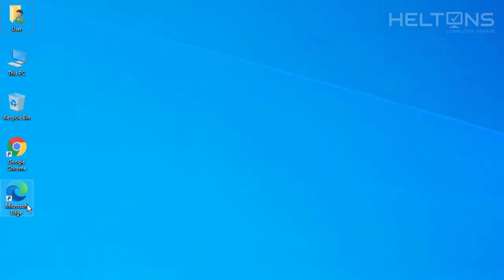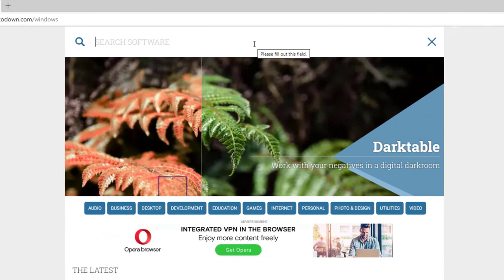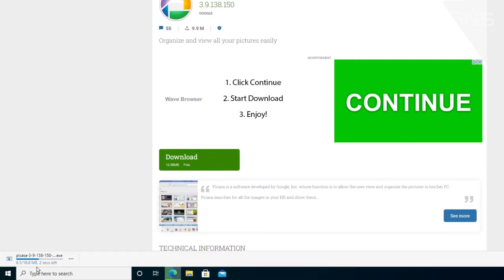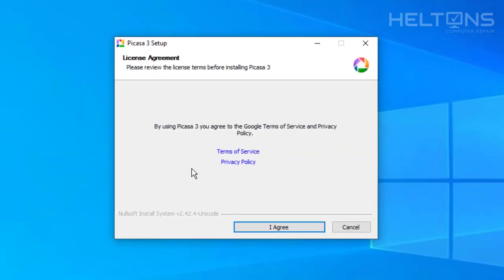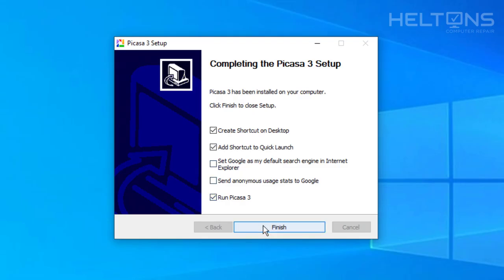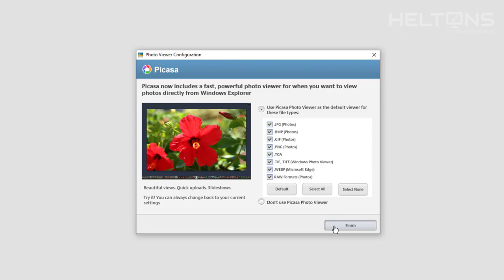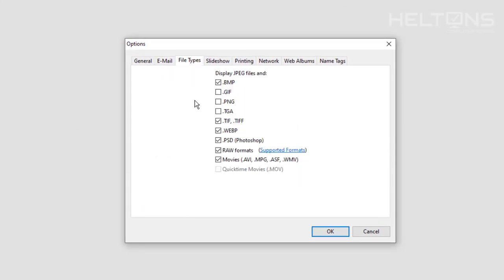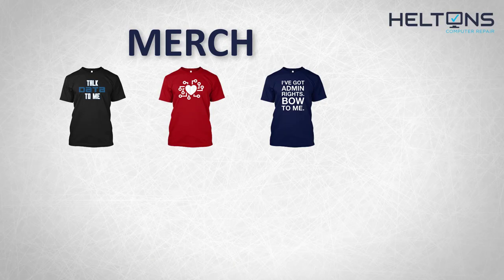How to Download And Install Picasa in Windows 10